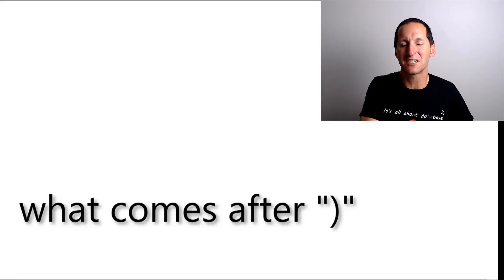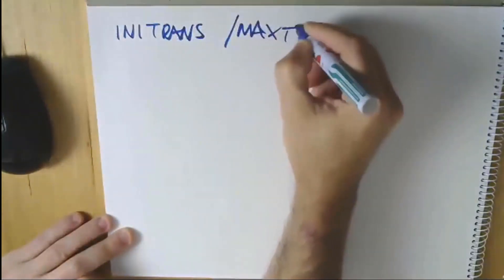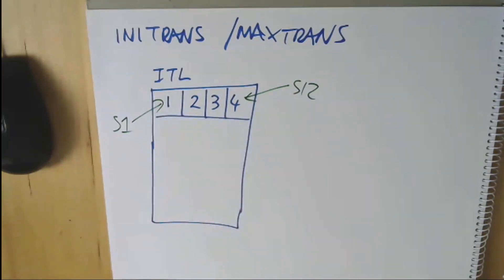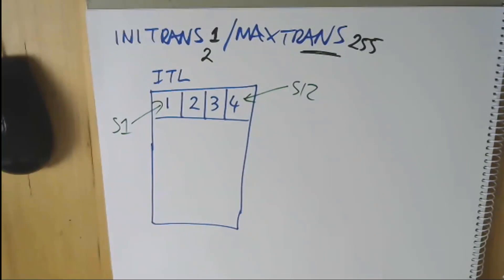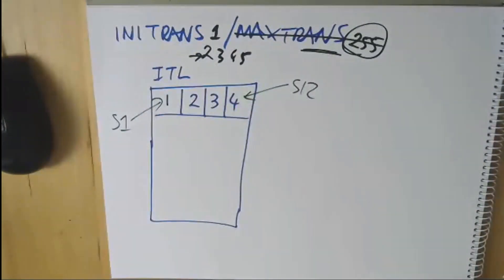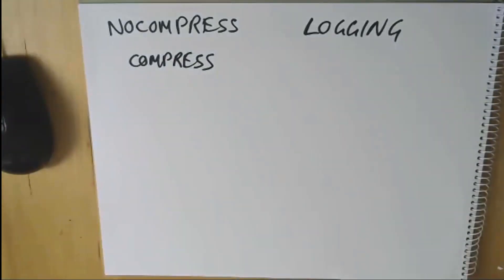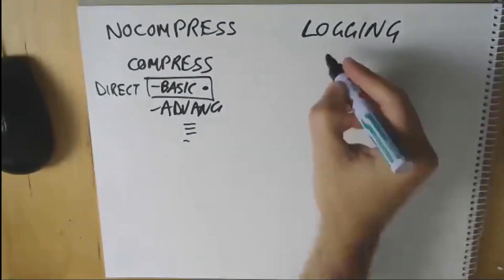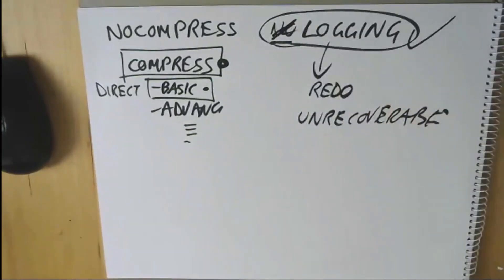What are the INITRANS / MAXTRANS settings?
There's a lot of settings you can modify when you create a table. But which ones do you need to worry about?